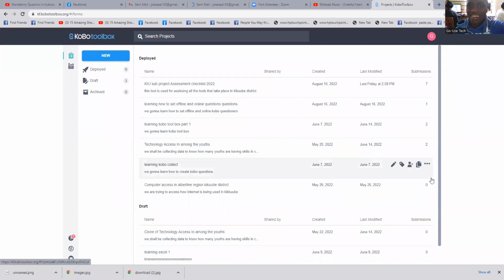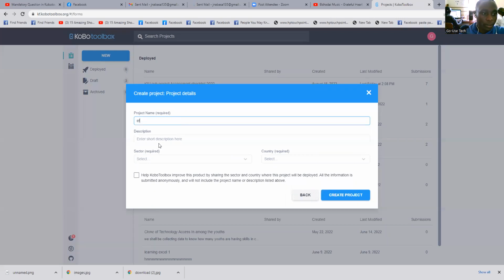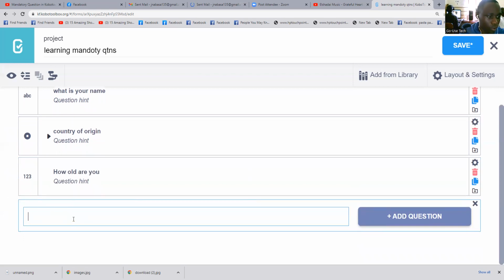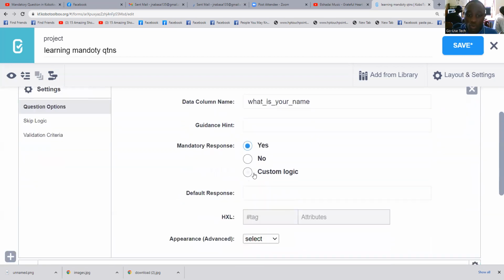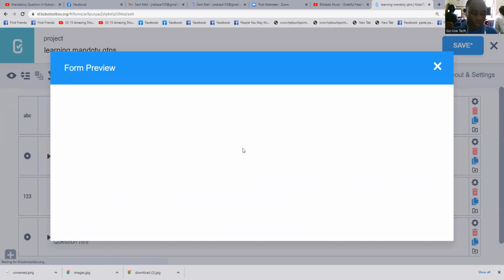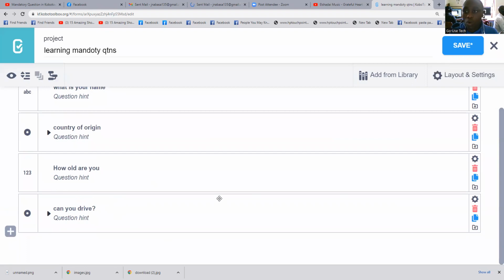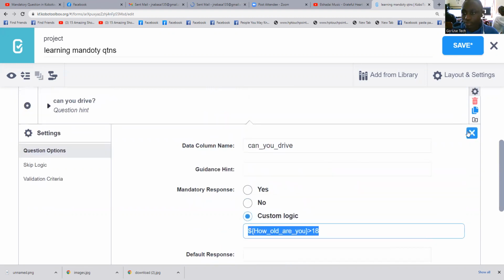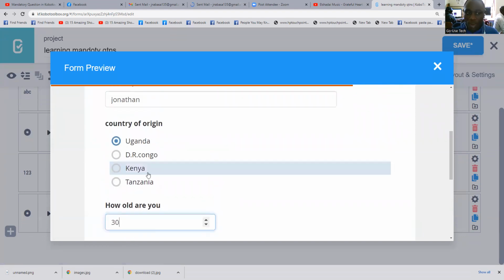Mandatory Question in Kobotoolbox | using custom logic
After adding a question, there are many different customizations you can make to it using the question options. In this video, I explained extensively how to use mandatory response in form.